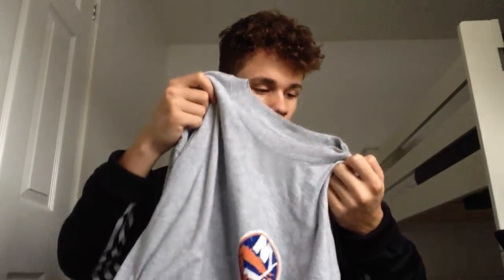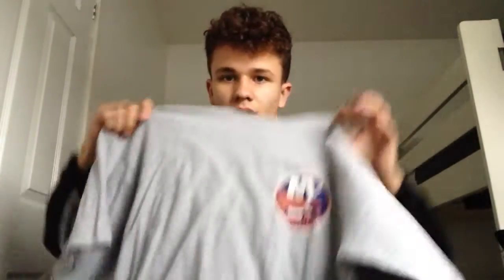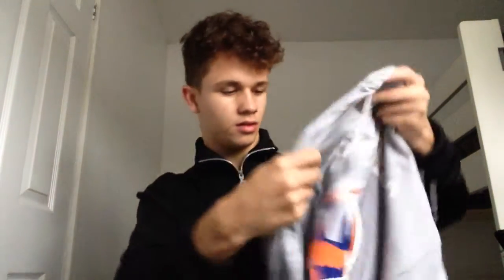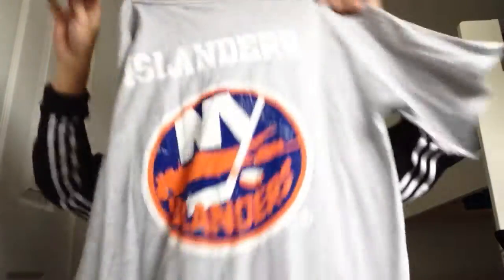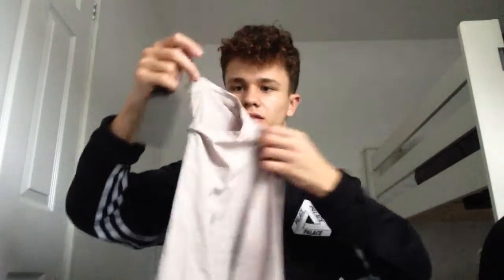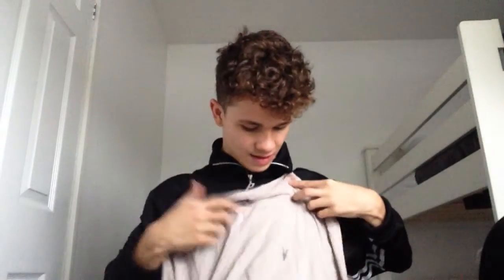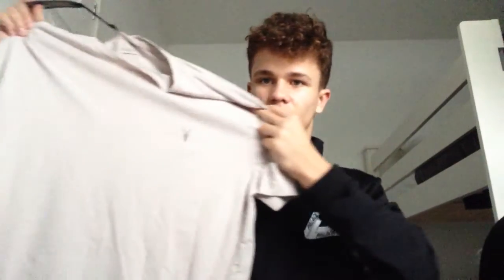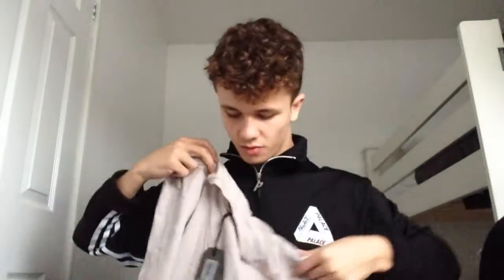Most Recent Pickups Episode #5 (Nike Tech, Bape x Adidas, Palace x Adidas)